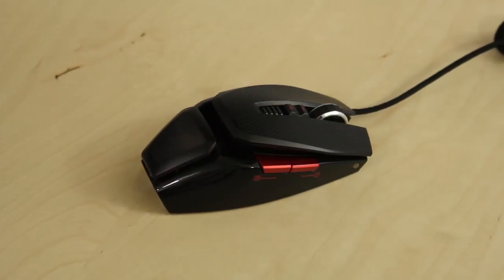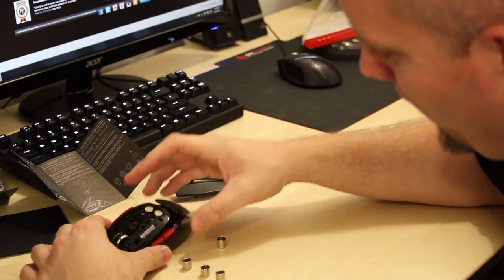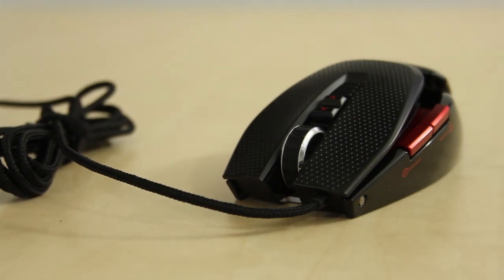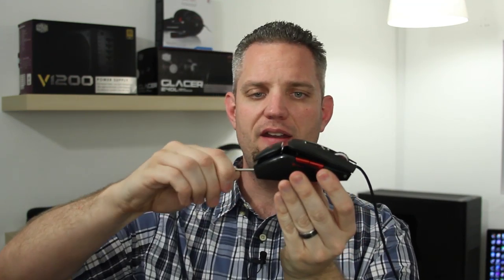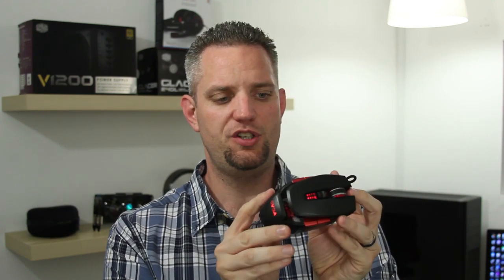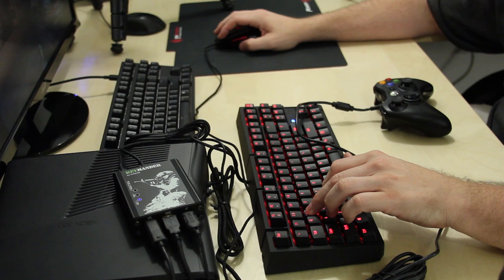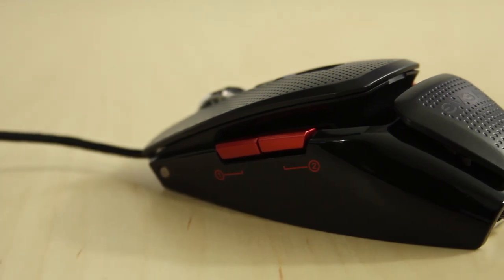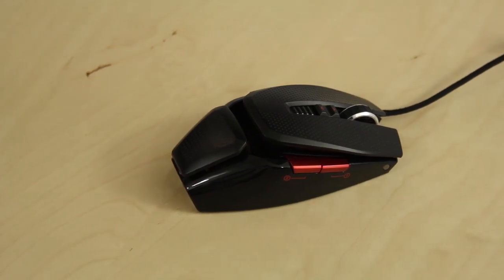EVGA TORQ X10 Gaming Mouse - First Look!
About JayzTwoCents